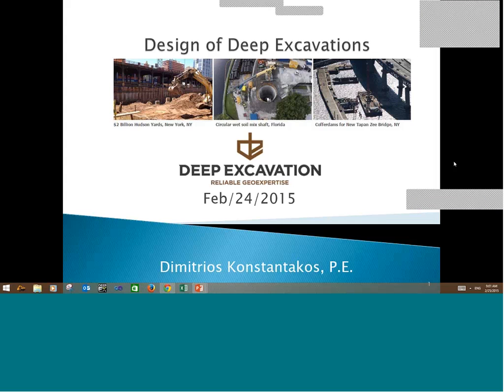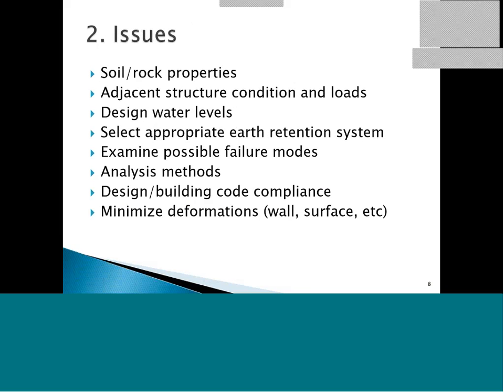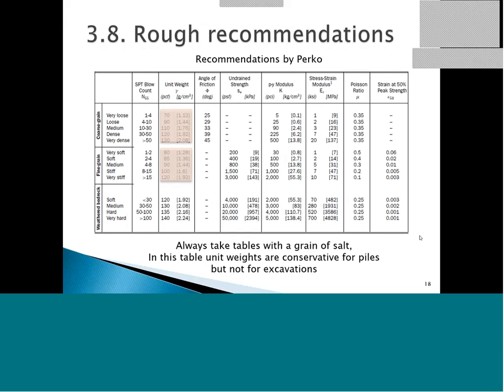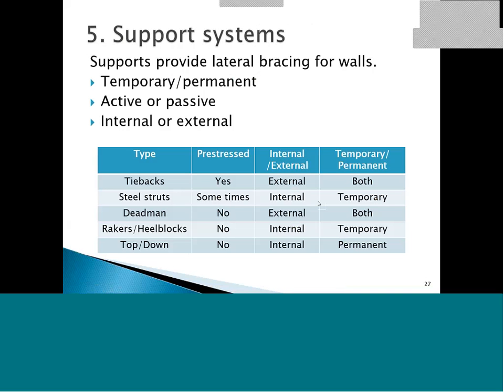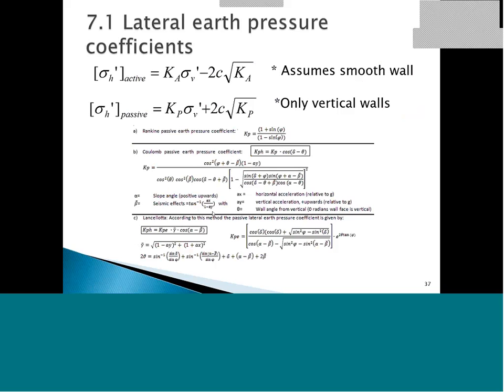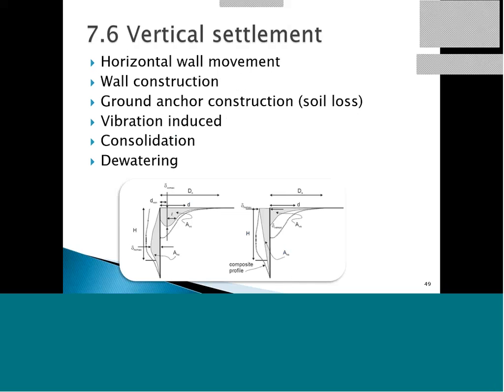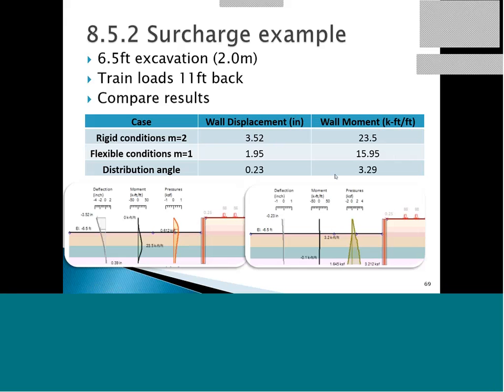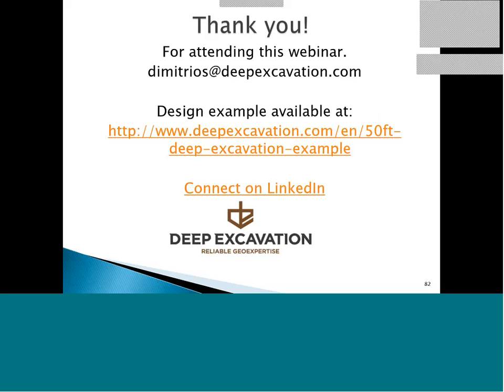Free 1hr Webinar on Deep Excavation Design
We held four free webinars on deep excavation design. More than 1300 professionals registered. The webinar is presented by Mr. Dimitrios Konstantakos, P.E., CEO of Deep Excavation LLC, Chair of the Earth Retaining Structures Committee of ASCE/G-I.
The webinar covers the basics of deep excavation design. A 2nd series of webinars covers design issues with structural and other codes.